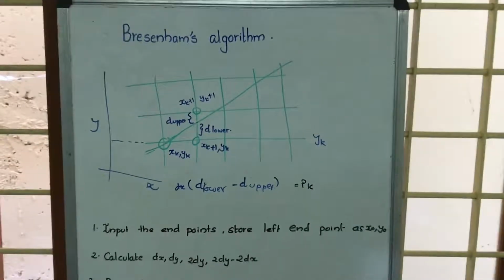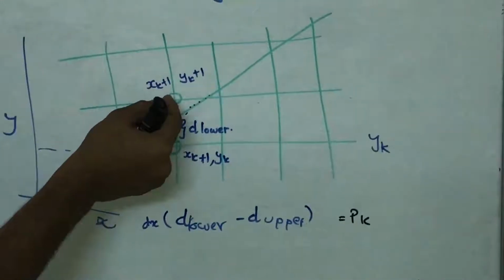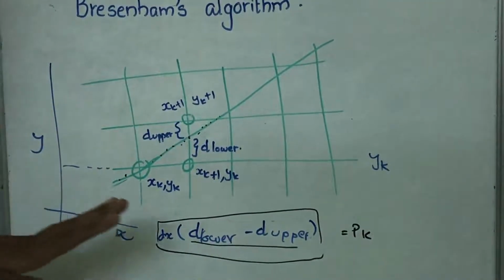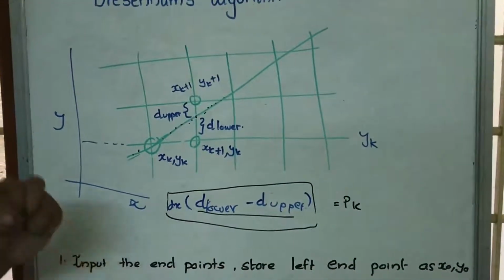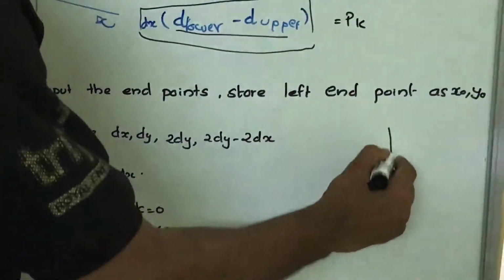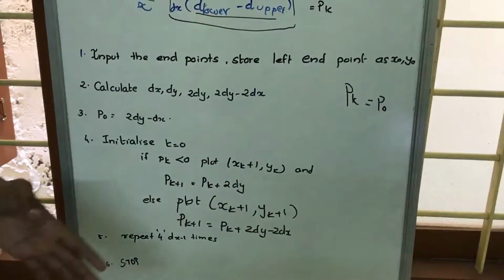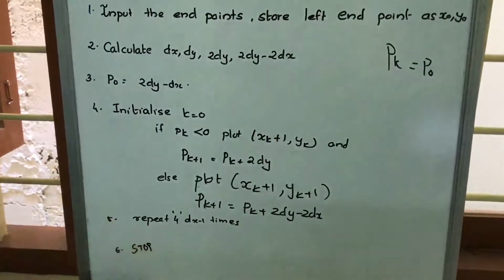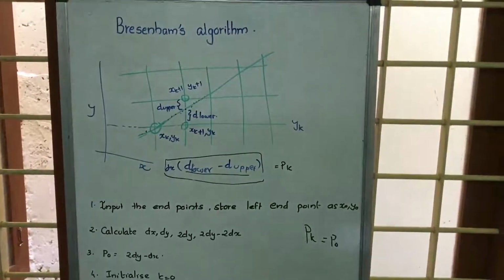Bresenham's Alogorithm easy method: Basic CAD Lectures